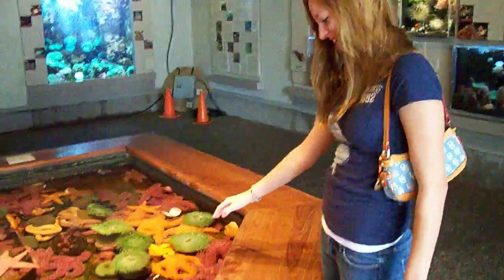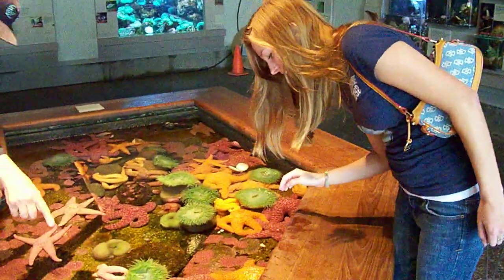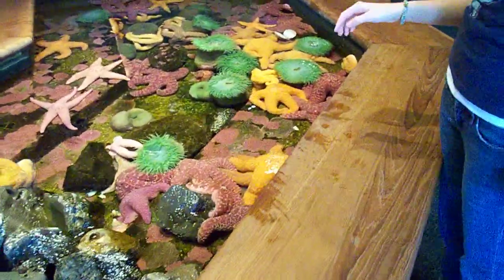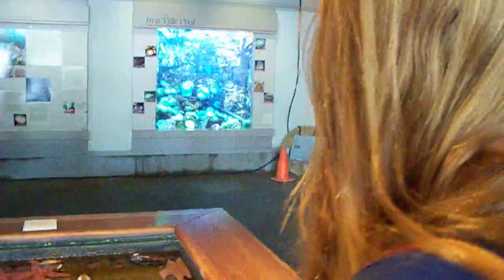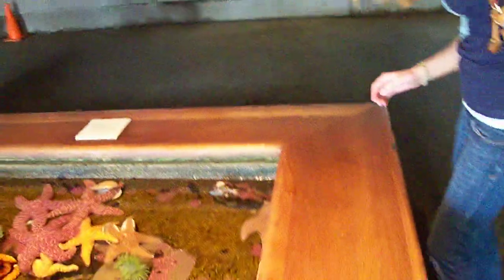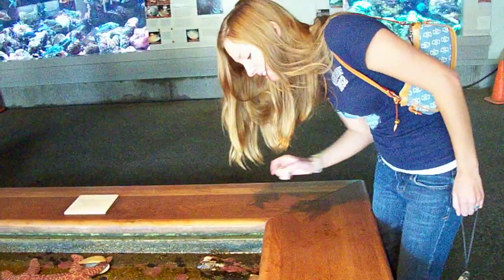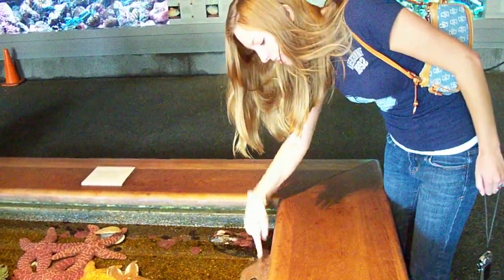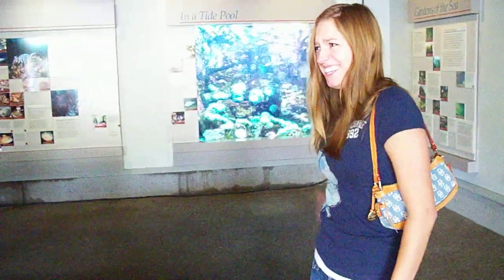Rachel Veatch Touching Sea Creatures